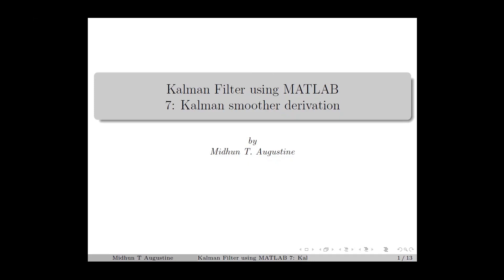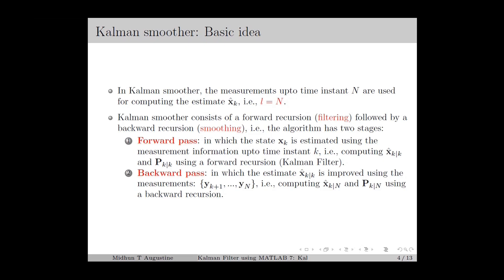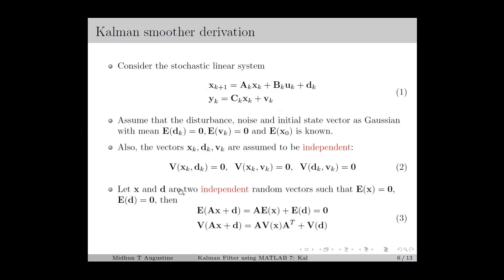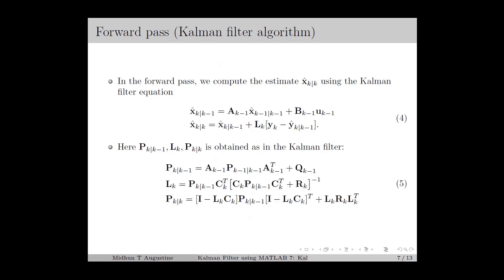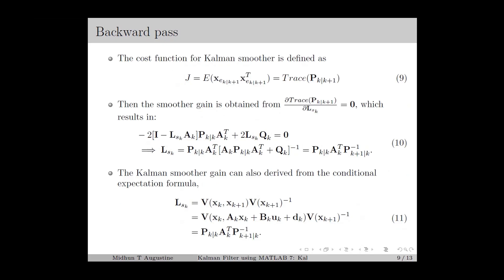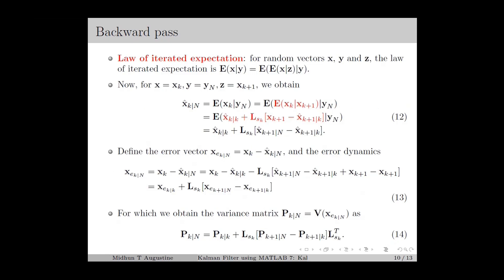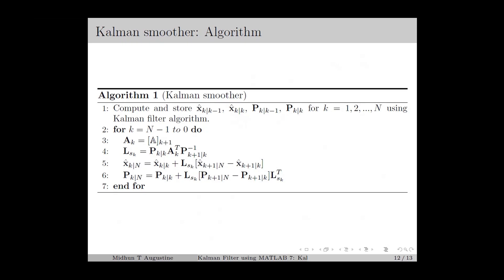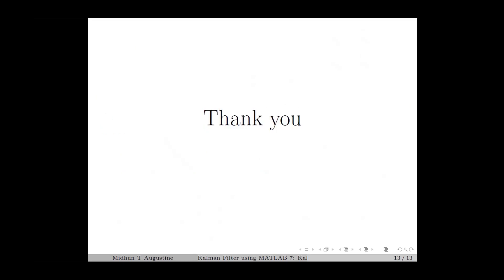7: Kalman smoother derivation